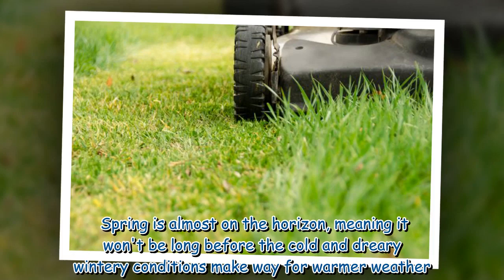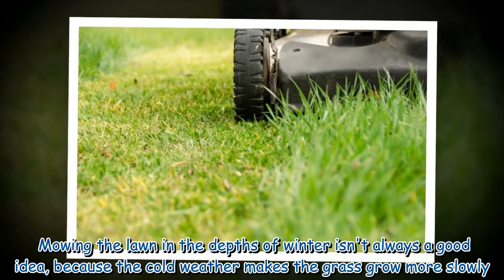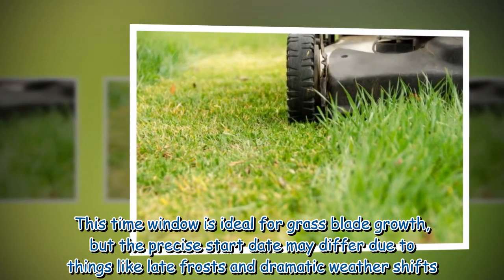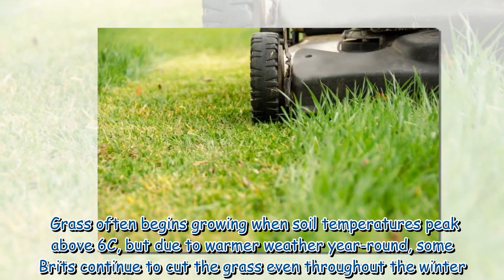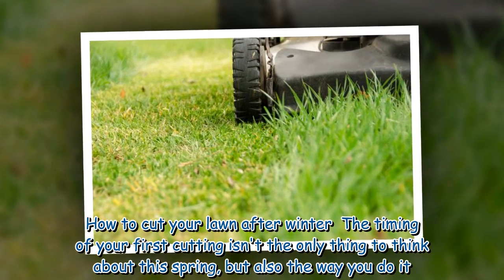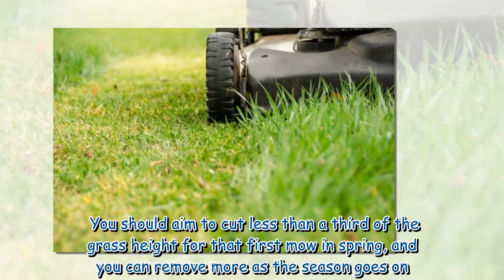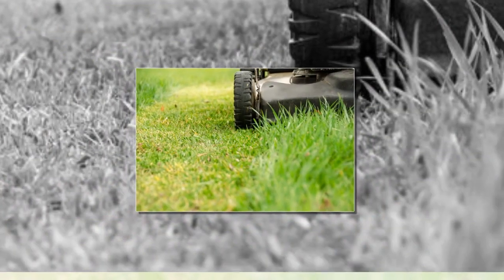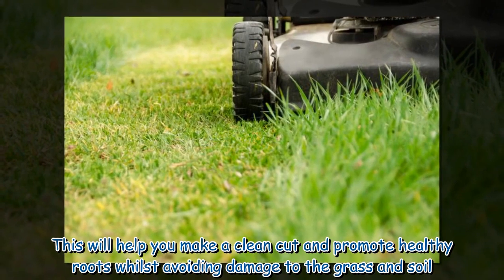Gardening experts share exact date you should cut your grass after winter